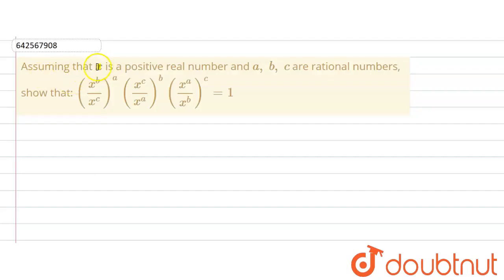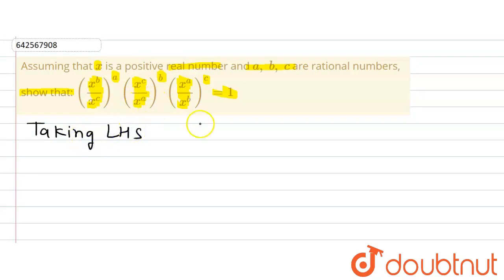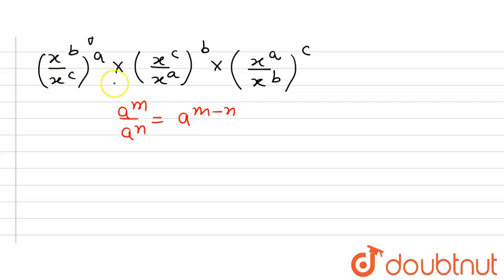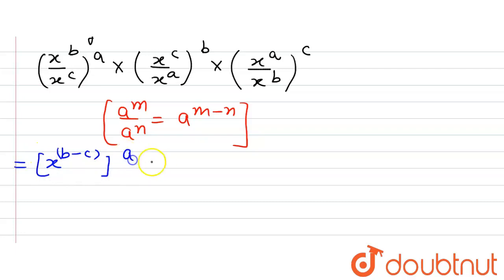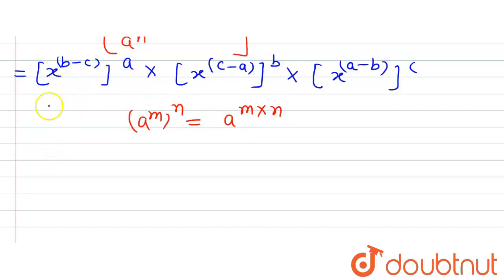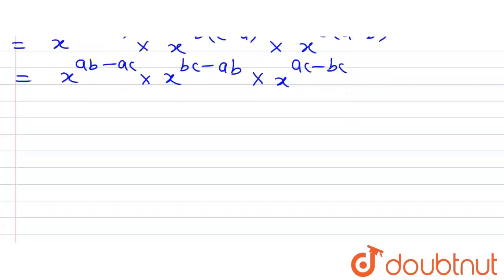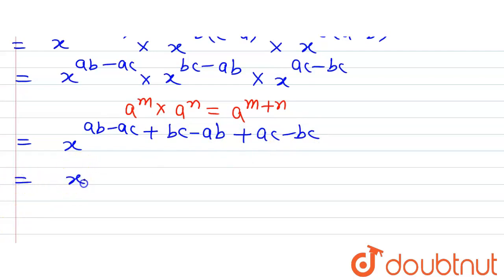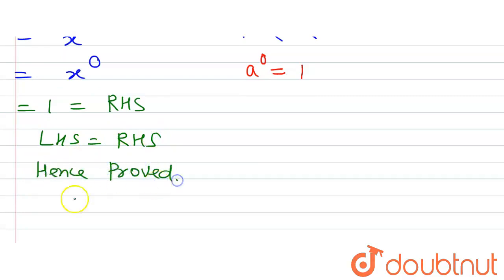Assuming that x\nis a positive real number and a ,\\ b ,\\ c\nare rational numbers, show that:\n...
Assuming that x\nis a positive real number and a ,\\ b ,\\ c\nare rational numbers, show that:\n((x^b)/(x^c))^a\\ ((x^c)/(x^a))^b\\ ((x^a)/(x^b))^c=1
Class: 9
Subject: MATHS
Chapter: EXPONENTS OF REAL NUMBER
Board:CBSE

👉 Have Any Query? Ask Us.